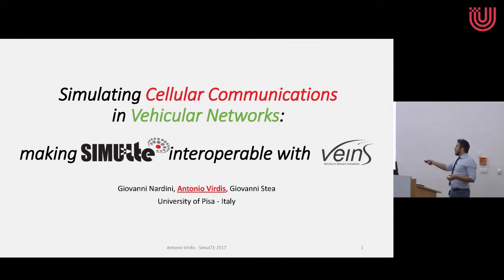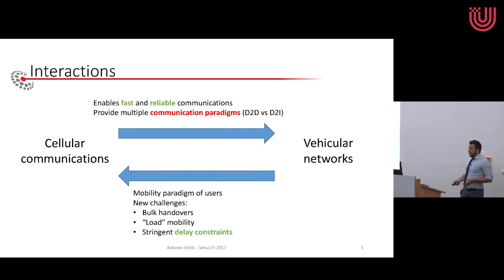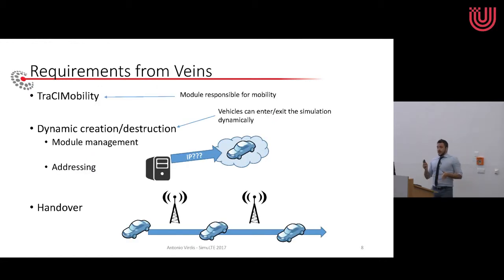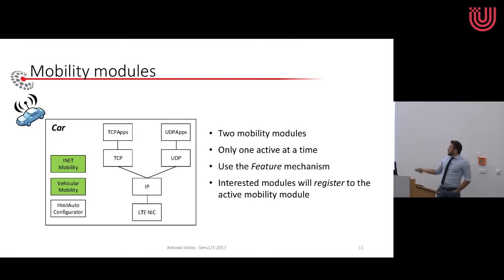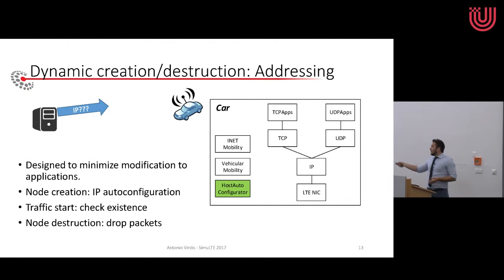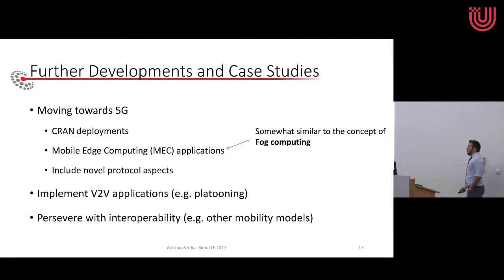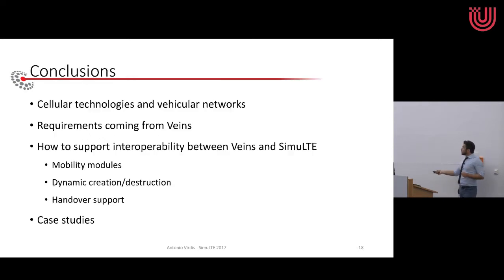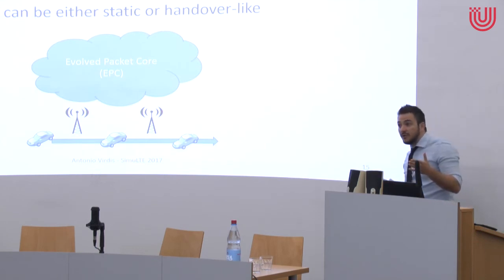OMNeT++ Summit 2017 - Presentation by Antonio Virdis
Presentation by Antonio Virdis for the contribution "Simulating Cellular Communications in Vehicular Networks: Making SimuLTE Interoperable with Veins". Presented during the session "Vehicular Network Simulation" at the 2017 OMNeT++ Community Summit in Bermen, Germany.